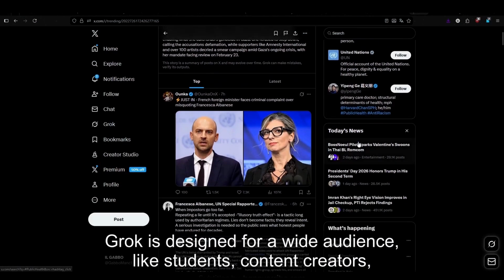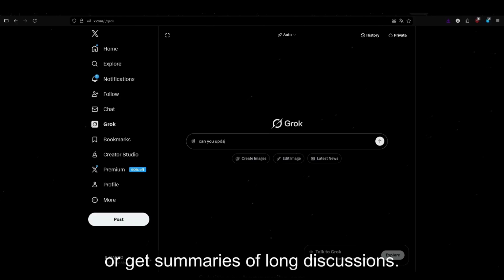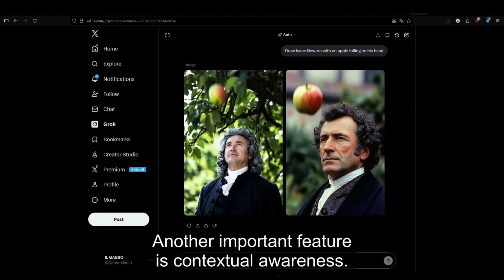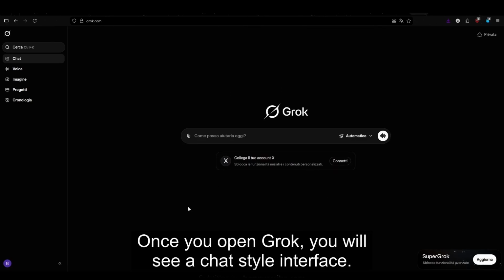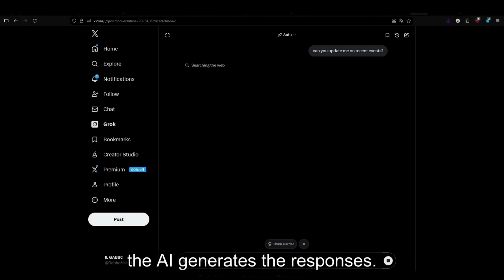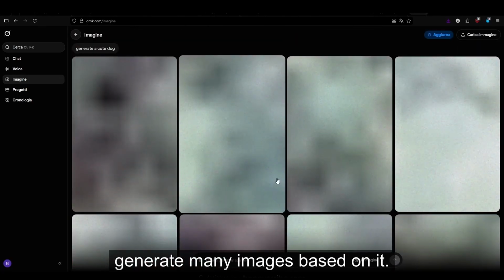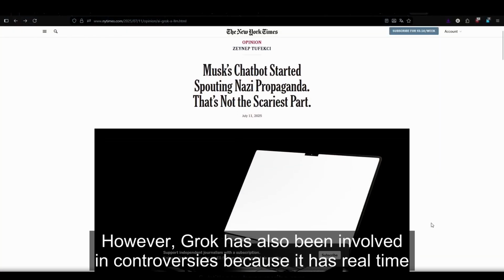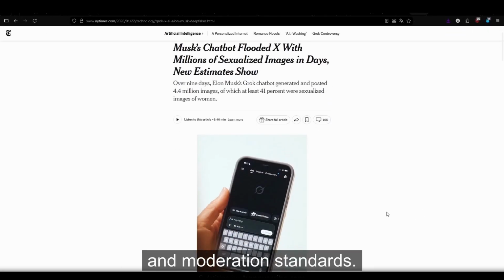4 GROK MANCINI GABRIEL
Assistenti Conversazionali e Modelli Linguistici (LLM)